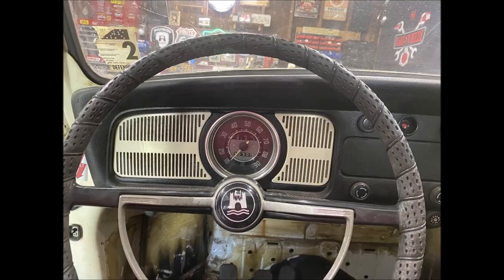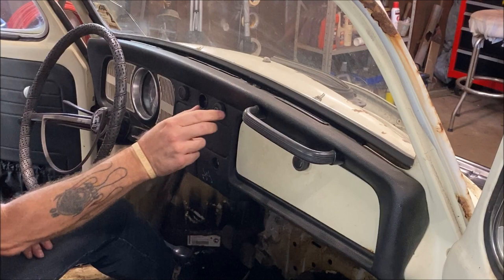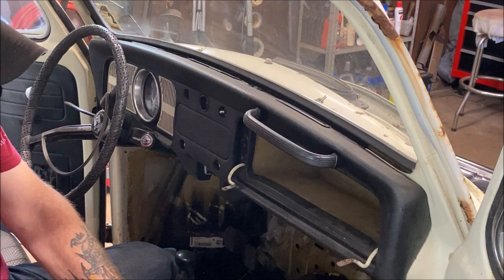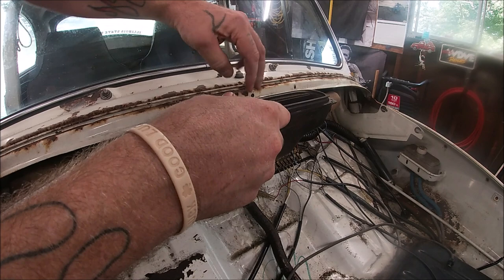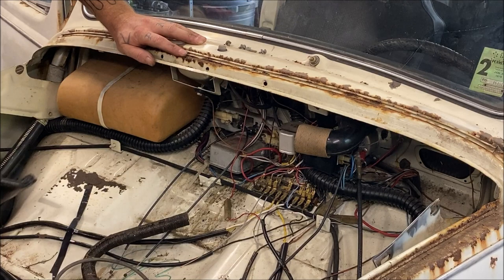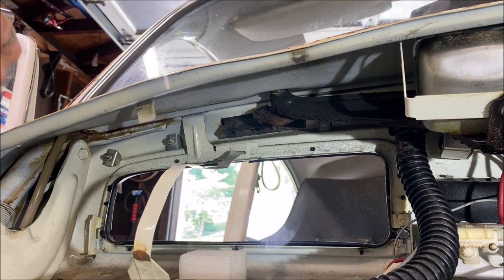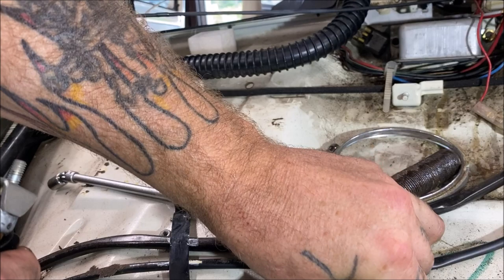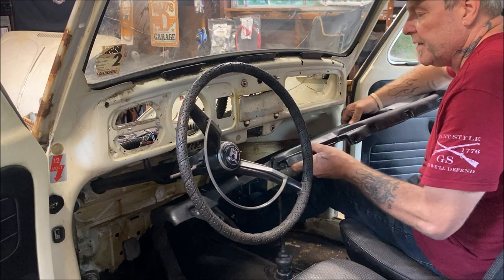VW Beetle & Super Beetle Dash Pad Removal 🔧 - DIY!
This week, I show the process for removing the dash bad from a VW Beetle!
This will also be the same for the 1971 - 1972 Super Beetle!